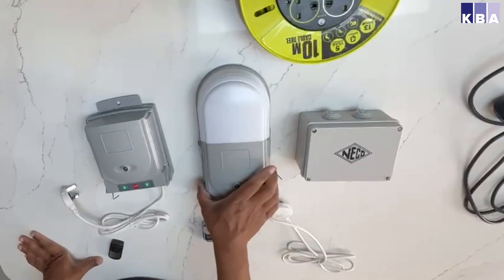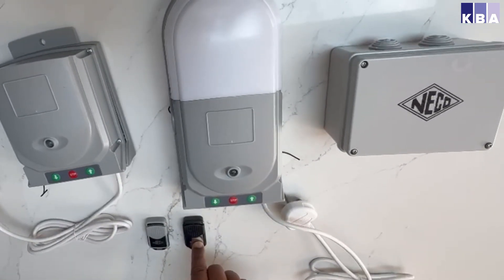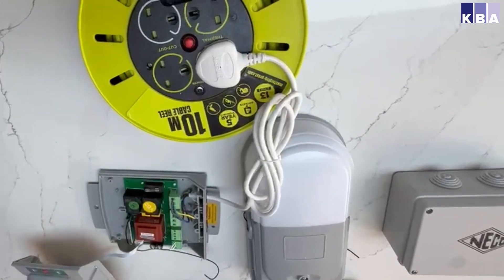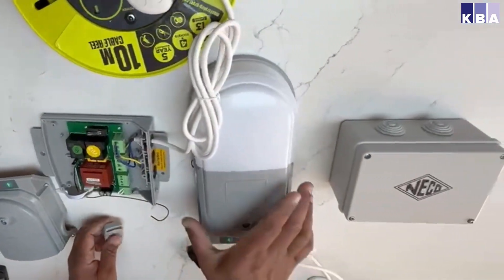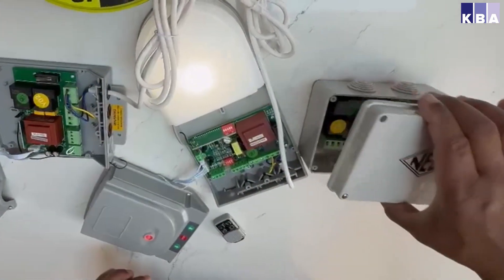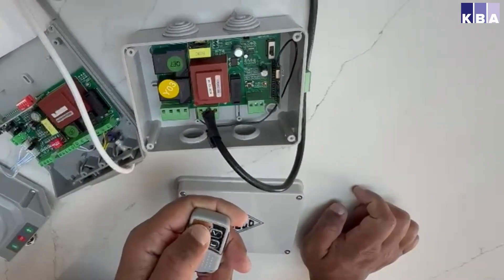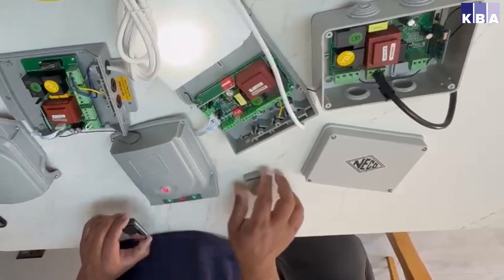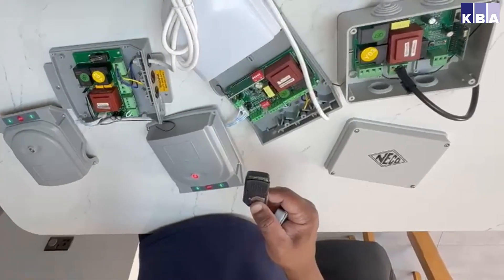Neco products (Essati, Euro, MK1) - Remote Programming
Instructions on how to programme Neco remotes - TR4 (grey) and TX4 (black)